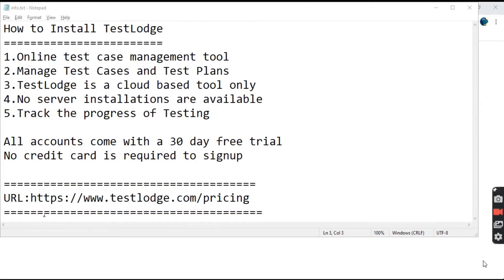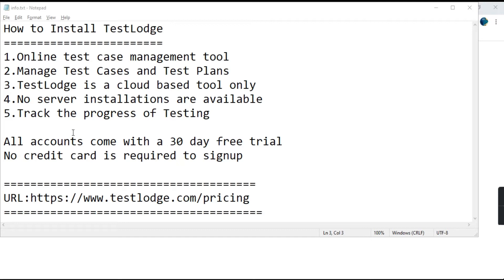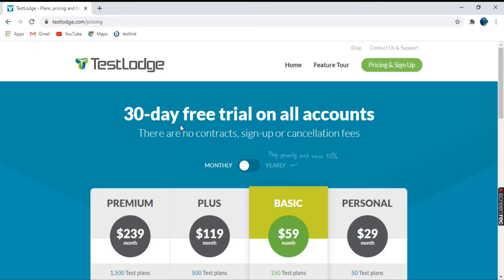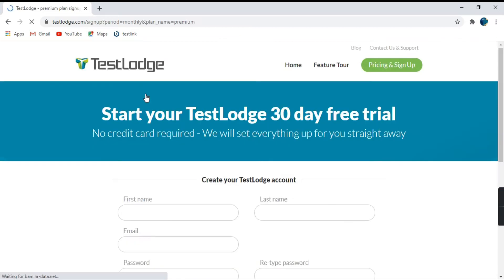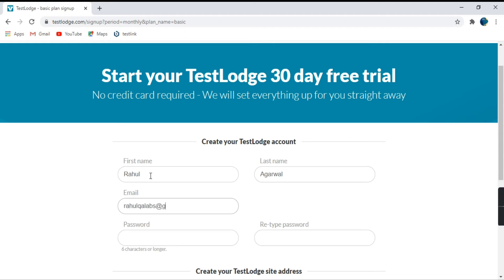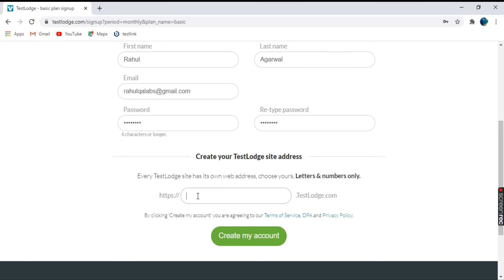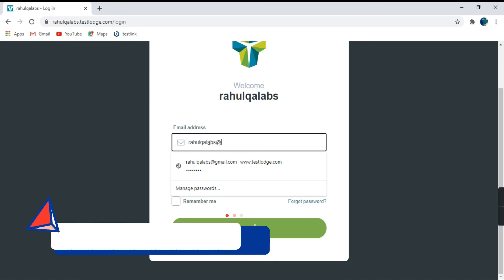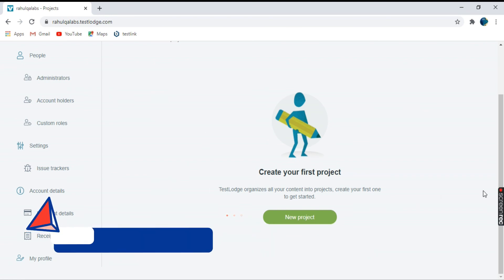TUTORIAL #2|HOW TO INSTALL TESTLODGE ON WINDOWS | TESTLODGE ACCESS | RAHUL QA LABS [2020]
TUTORIAL #2 : In this video , I have explained how to acess/install TestLodge in our windows systems.

Please find the other video links as below :

Visit Other Playlists as well :

Hello Viewers,

Thanks,
Rahul